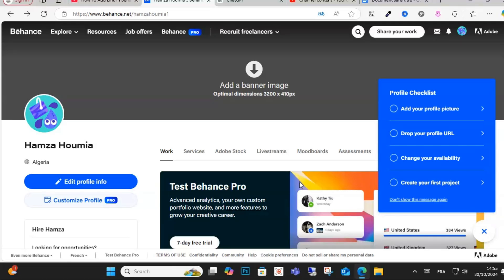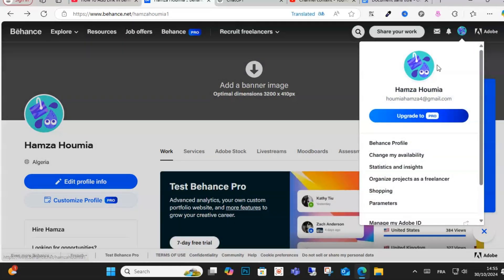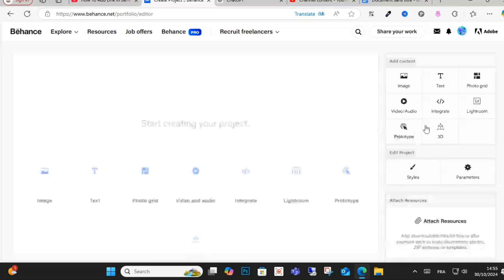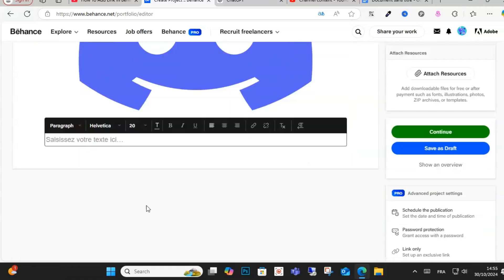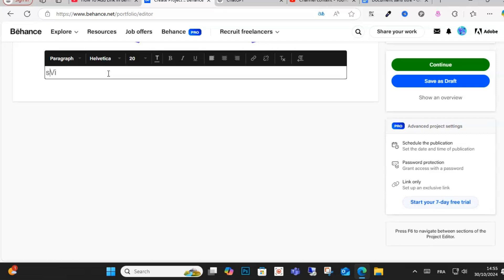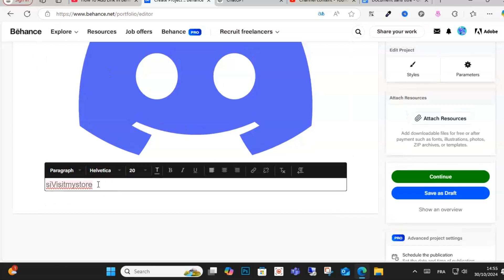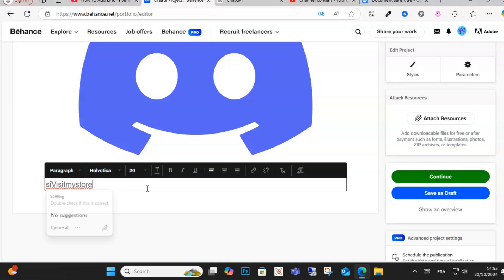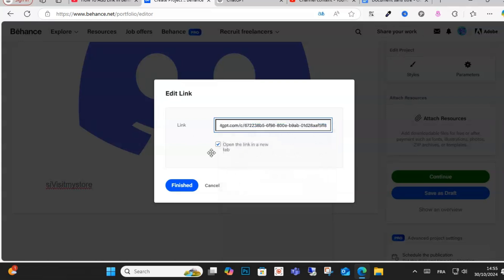How To Add Link In Behance Project ? ( Step By Step Guide)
In this quick tutorial, I’ll show you how to add clickable links to your Behance projects.